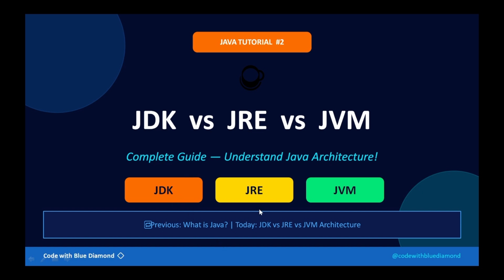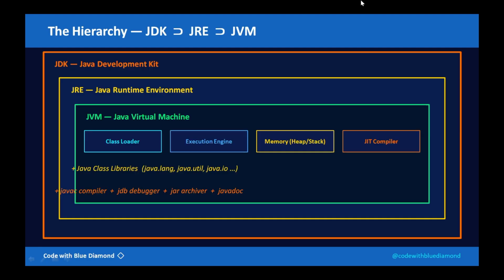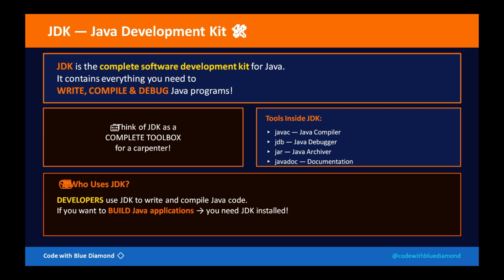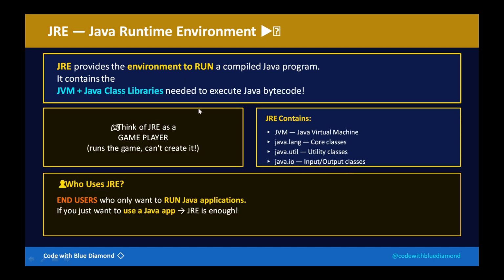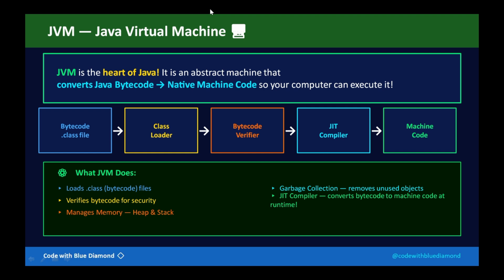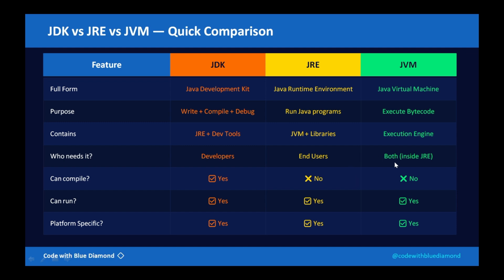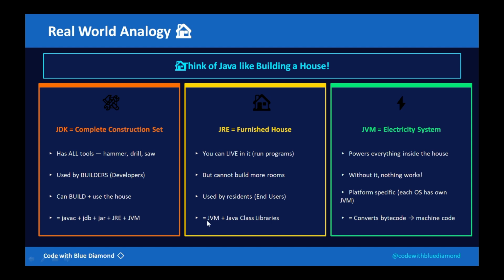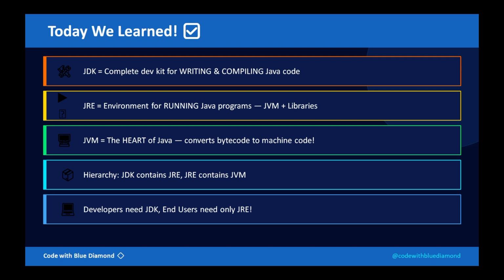JDK, JRE, and JVM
Welcome to Code with Blue Diamond! 🔷
Complete Java Tutorial Series from Zero to Advanced!

[Your email]